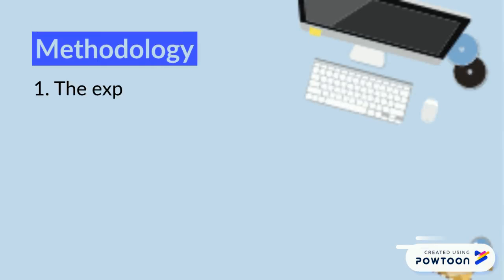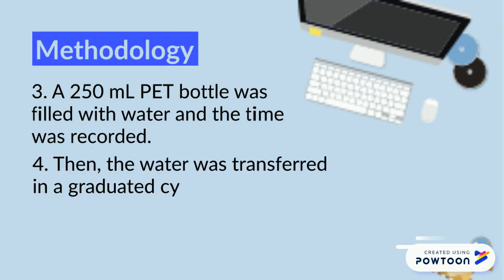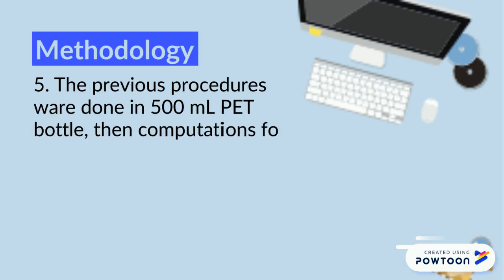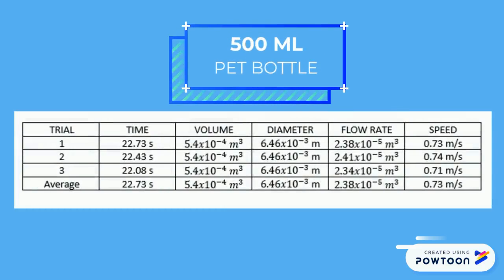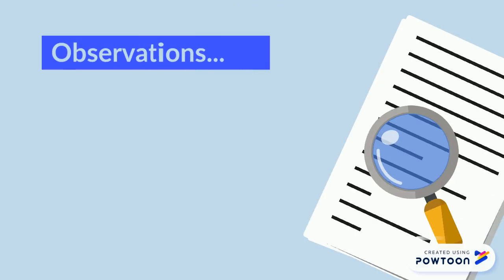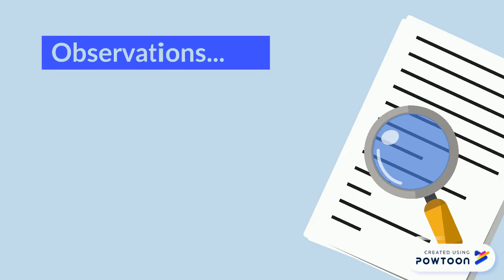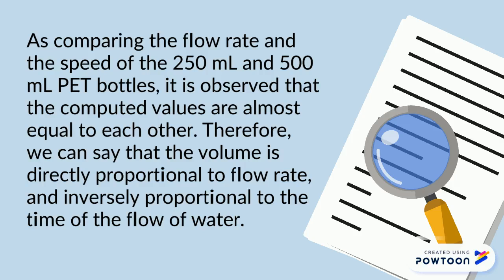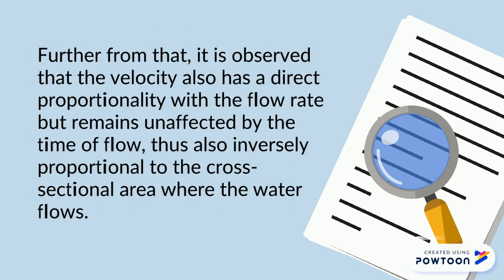Experiment 10: Flow Rate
Technological Institute of the Philippines
CE12FA7 - GROUP 2
Mrs. Amparo Faraon-- Created using Powtoon -- Free sign up -- Create animated videos and animated presentations for free.  PowToon is a free tool that allows you to develop cool animated clips and animated presentations for your website, office meeting, sales pitch, nonprofit fundraiser, product launch, video resume, or anything else you could use an animated explainer video. PowToon's animation templates help you create animated presentations and animated explainer videos from scratch.  Anyone can produce awesome animations quickly with PowToon, without the cost or hassle other professional animation services require.